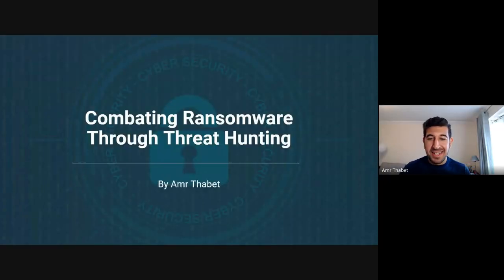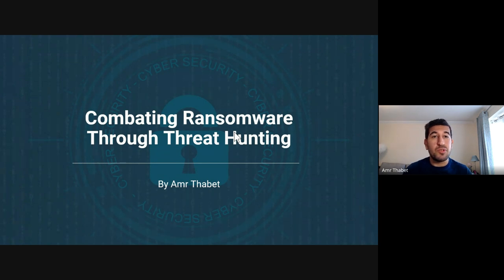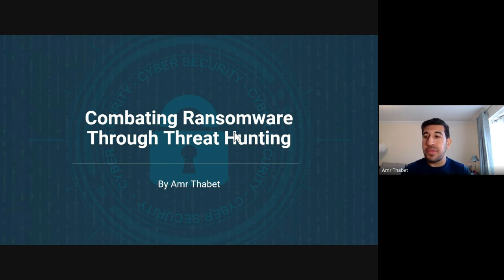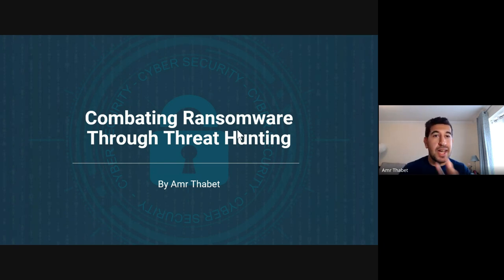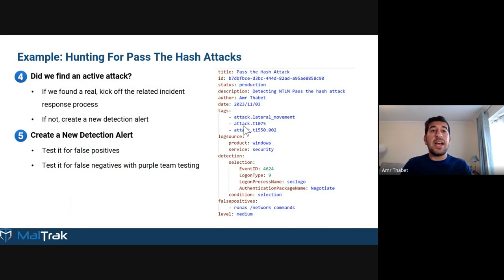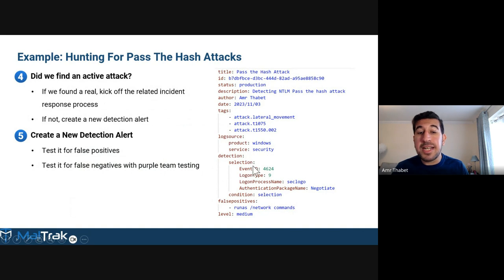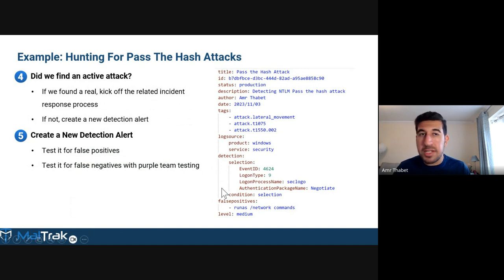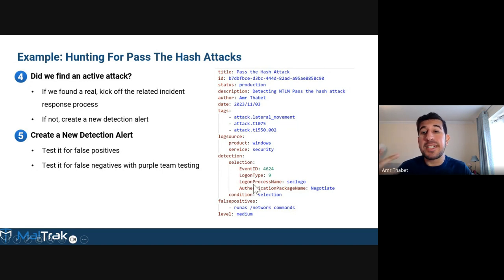DFIR Stream 0x4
"Combating Targeted Ransomware Through Threat Hunting" by Amr Thabet, Founder of MalTrak.

Abstract: This presentation will focus on understanding APT attacks & targeted ransomware attacks, why your security is failing you, and lastly, the step-by-step guide to implementing continuous threat hunting in your organizations to combat these attacks.